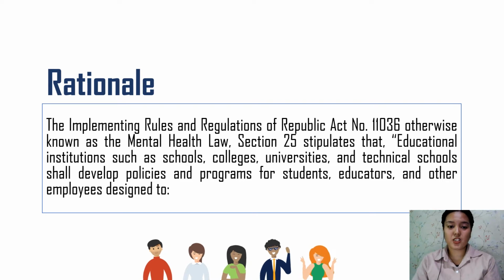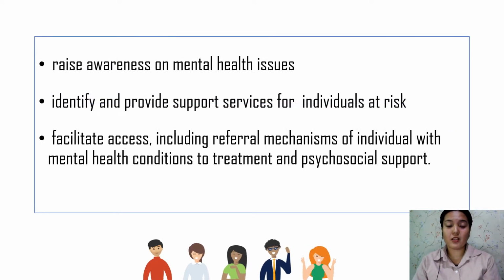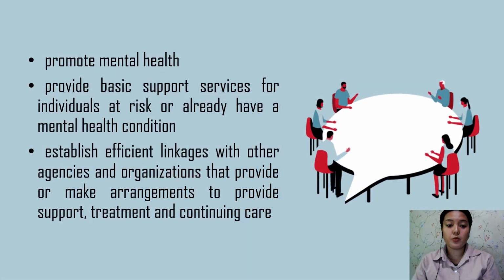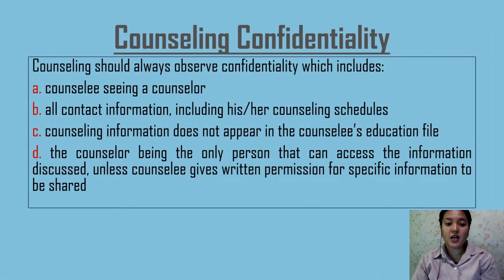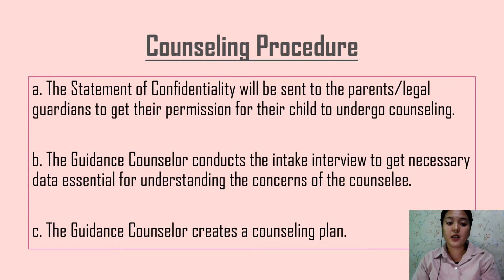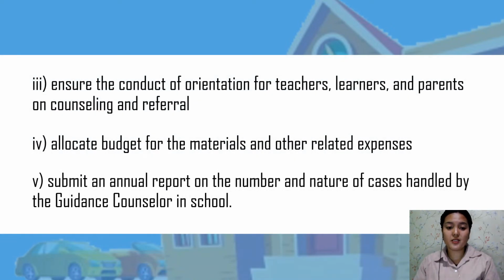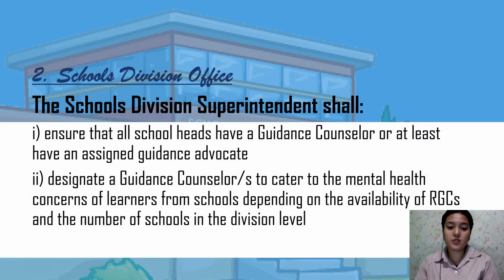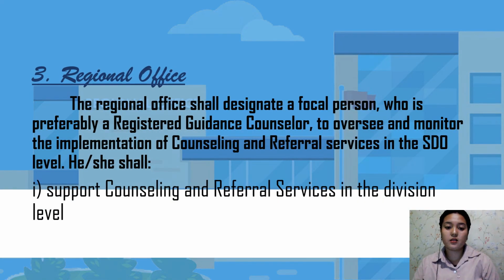COUNSELING AND REFERRAL SYSTEM IN THE DEPARTMENT OF EDUCATION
The Department of Education (DepEd) issues the enclosed Counseling and Referral System for Learners for S.Y. 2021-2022, which aims to give DepEd schools the mechanism to address the needs of learners on mental health services including counseling activities with mental health professionals.

In response to the mental health concerns of learners as stipulated in Republic Act 11036 or the Mental Health Law, this memorandum institutionalizes the guidelines and procedures that will aid public schools in addressing the mental health concerns of Filipino learners.

This policy shall be implemented in all public elementary and secondary schools nationwide for S.Y. 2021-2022.